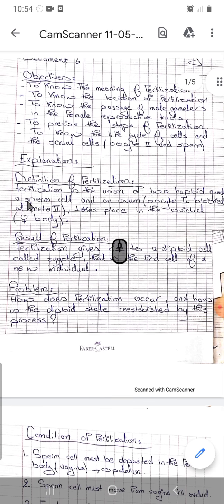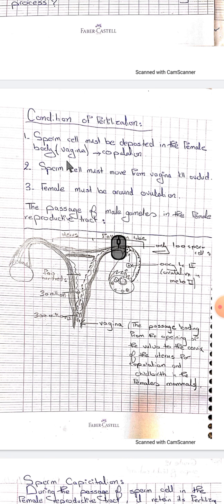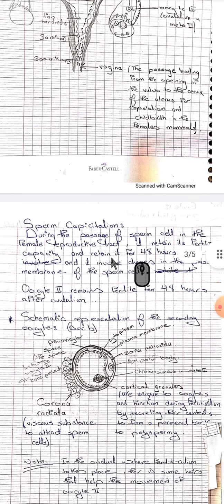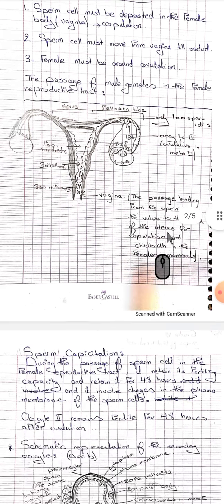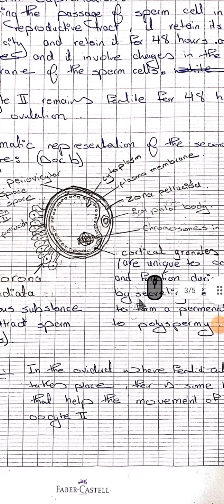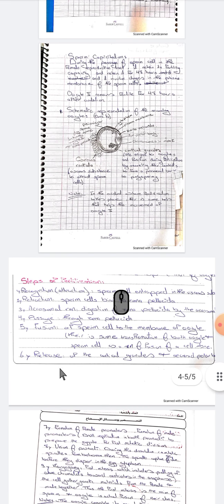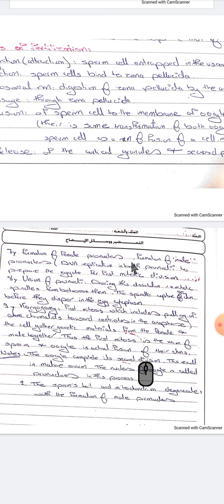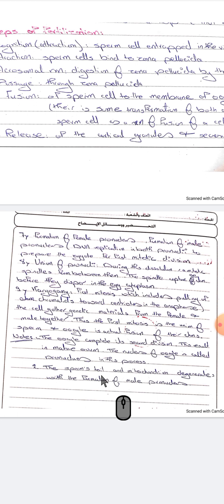6 November 2021